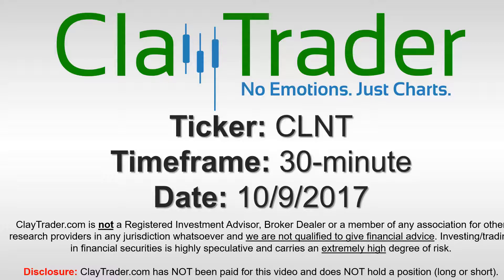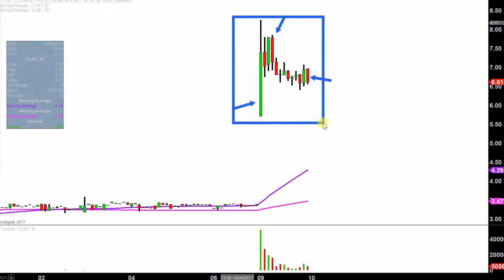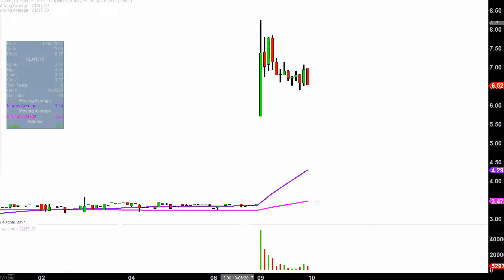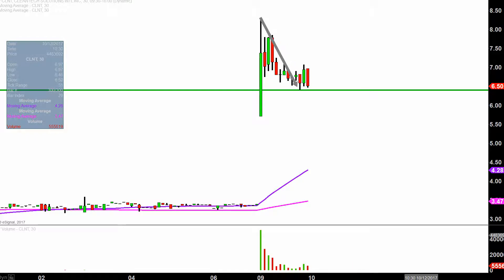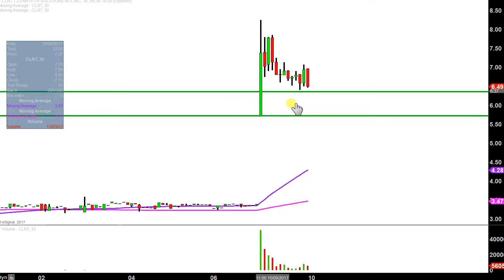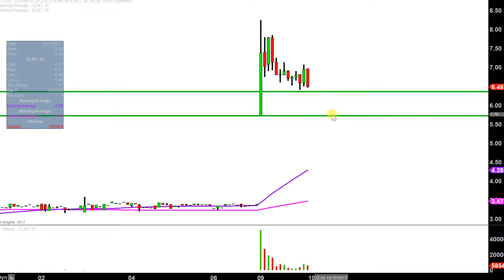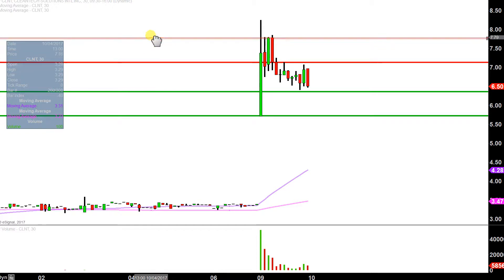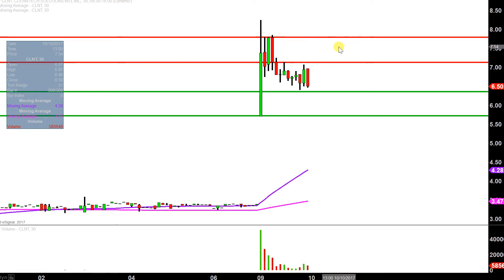Cleantech Solutions International, Inc - CLNT Stock Chart Technical Analysis for 10-09-17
Learn how to read stock charts and identify technical patterns as ClayTrader does a quick stock chart review on Cleantech Solutions International, Inc (CLNT).